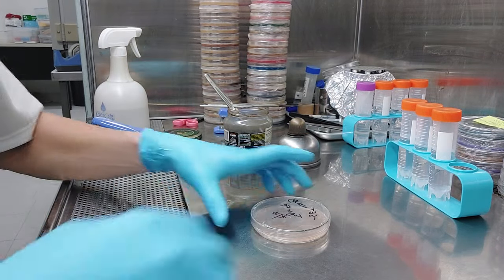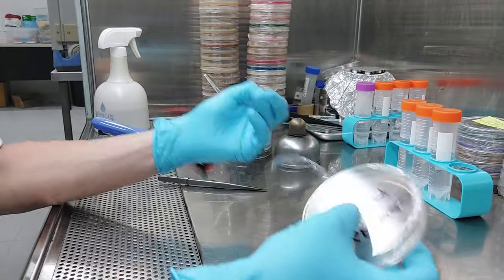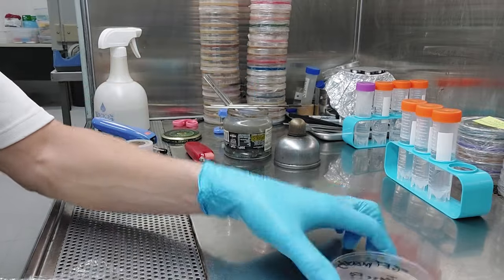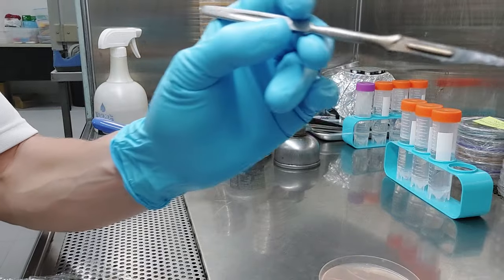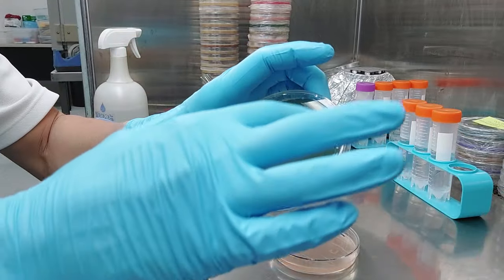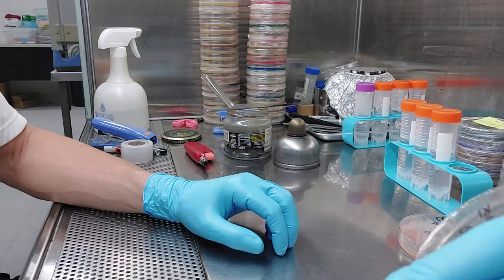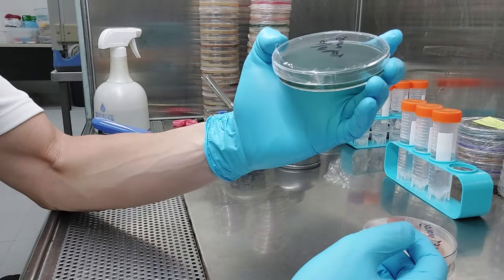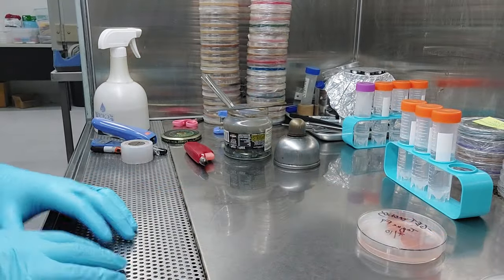Pulling/Isolating Toque monokaryons from a 'grab and drag' plate. Note: use dark-colored plates ;)